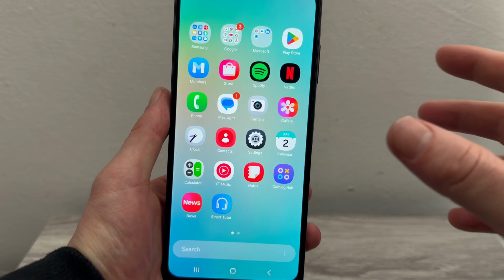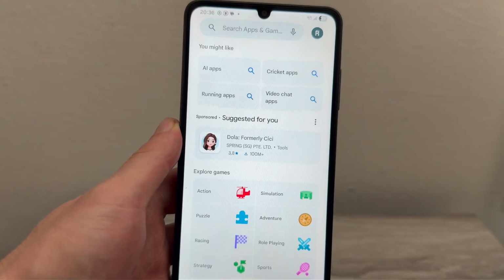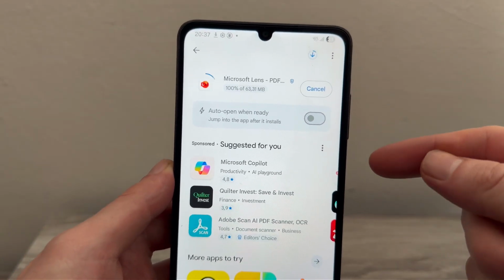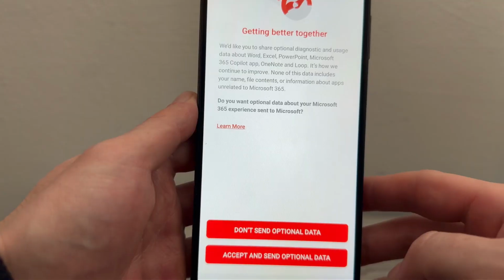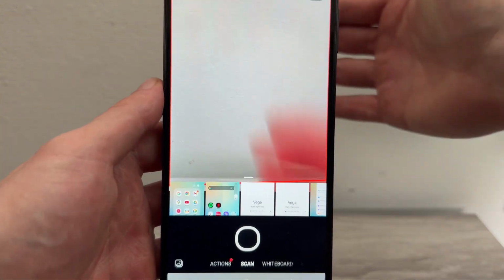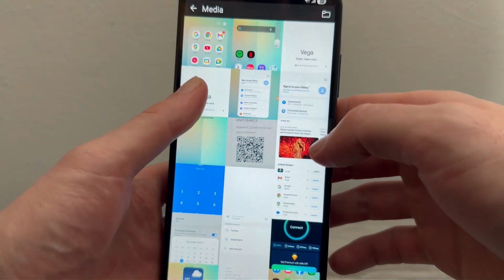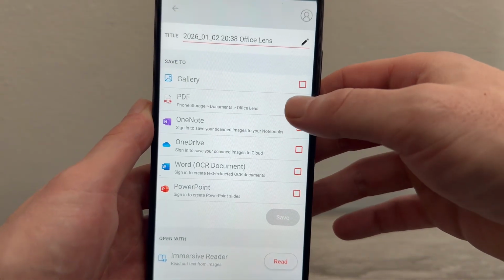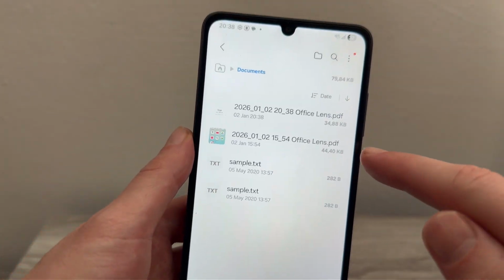How To Make PDF File In Samsung Mobile (Full Guide)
In this video, you’ll learn how to create a PDF file on a Samsung phone using Microsoft Lens. We also cover scanning documents into PDF format using the camera. This guide works on most Samsung Galaxy Android devices.